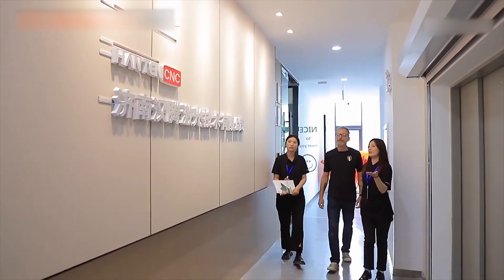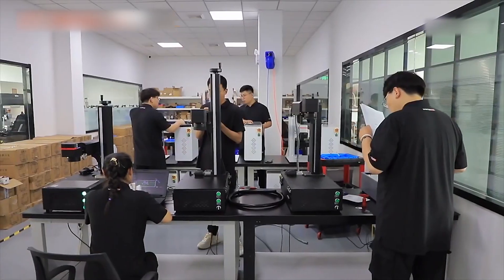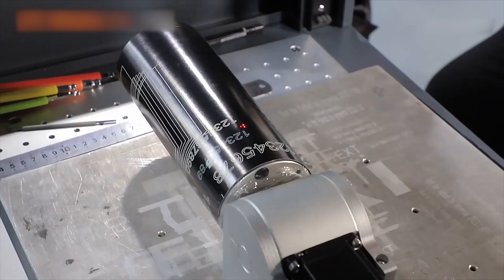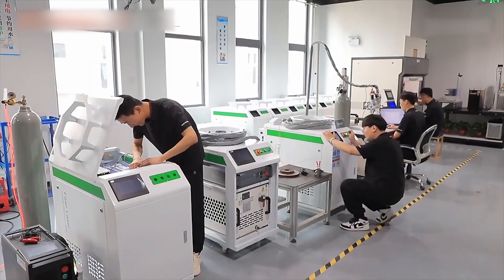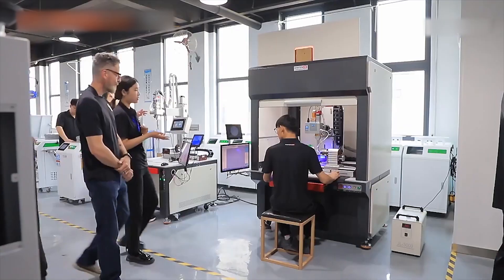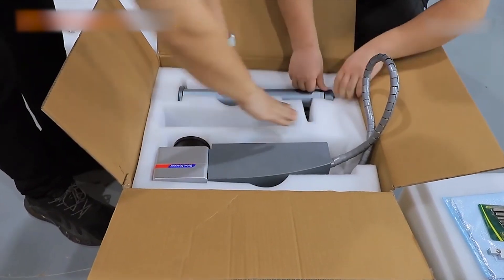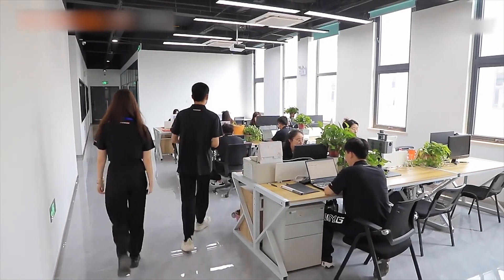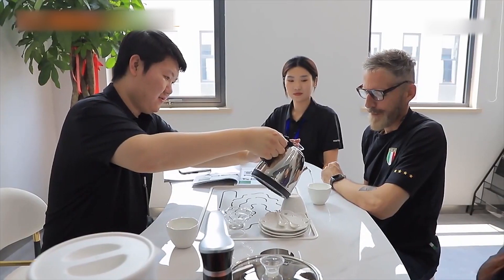HANTENCNC SGS factory inspection video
This video is the SGS certified video of our HANTENCNC store. We have 18 years of experience in research and development of production equipment, mainly engaged in laser cleaning machines, laser welding machines, laser marking machines, laser cutting machines, UV printers and other equipment. It can be customized according to customer needs, and it is more convenient to meet different requirements of customers.

If you want to know more about laser equipment or need more information about HANTENCNC laser equipment, please send email to

We will constantly update new videos of laser engravers and laser descalers.

30W Fiber Laser Marking Machine for Convex Deep Engraving | 3D coin stamping laser engraving machine for sale

HantenCNC is our main advertising and usage mark. Hanteng CNC's main products are 40*30cm, 30*30cm small engraving machines and small carbon dioxide laser engraving machines. Hanteng UVP's main products include A3, A3+, A4 and other UV printers. Hanteng Laser mainly includes laser marking machine, cabinet cleaning machine, precision laser cutting machine, and laser welding machine. All have passed CE certification.

Our machines are exported to more than 40 countries in the world. We provide different marking solutions to clients in 40 different countries around the world. Including Europe, USA, Brazil, Chile, Argentina, Spain, Russia, United Arab Emirates, South Africa, India, Thailand and Middle East countries.